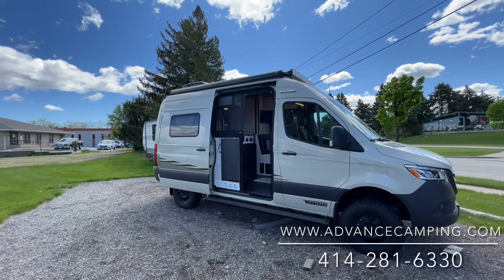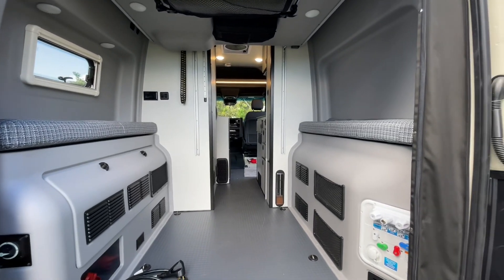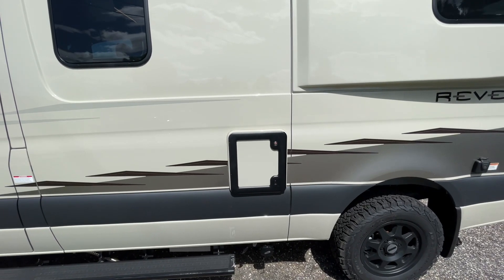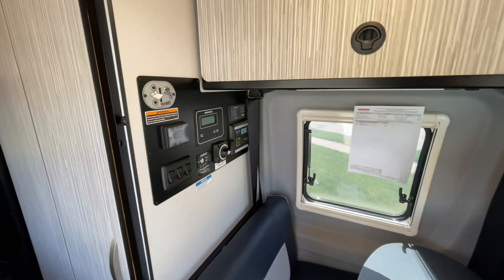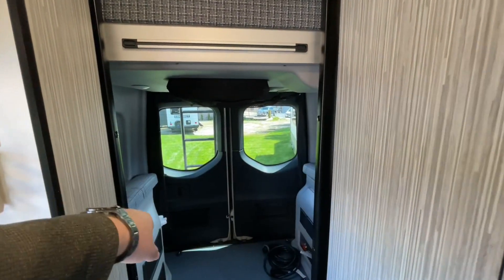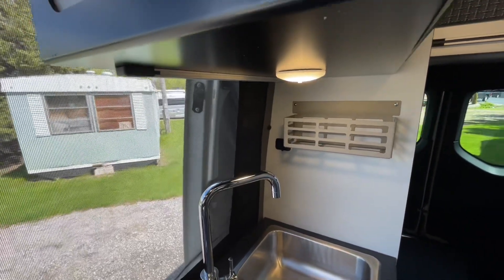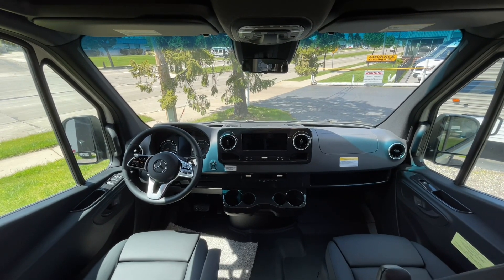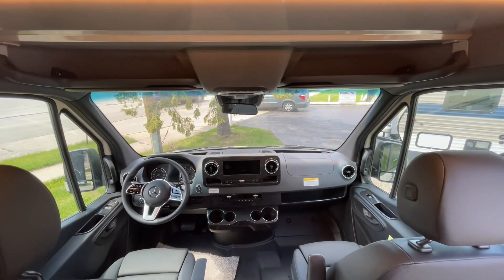Brand New In Stock Winnebago Revel 4x4 Lithium Powered 4 Season Class B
Designed specifically for active outdoor enthusiasts, the all-new Winnebago® Revel takes a no-nonsense approach to adventure, with a straightforward design and function-driven features. Taking full advantage of the proven 4x4 Mercedes-Benz® Sprinter chassis, the Revel’s 3-liter turbo-diesel puts 325 lbs./ft. of torque through an on-demand 4WD system, complete with high/low range mode for added off-road capability. Inside, the Revel’s unique features start with a floorplan designed around a 140-cu. ft. gear garage with a power lift bed. A full galley, including a 2.5-cu. ft. compressor refrigerator, makes meal prep a breeze, while the all-in-one wet bath and gear closet boasts a cassette-style toilet that eliminates the need for a separate black water holding tank. Add a standard 200-watt solar power system Lithium Battery Module That Can Run The Air Conditioner, In engine generator, diesel-powered heating, a dinette with a pull-up table that converts to additional sleeping space, and many more innovative features and the result is the new Revel: quite simply the most off-road capable RV Winnebago has ever built. or give us a call at for pricing and ordering information.